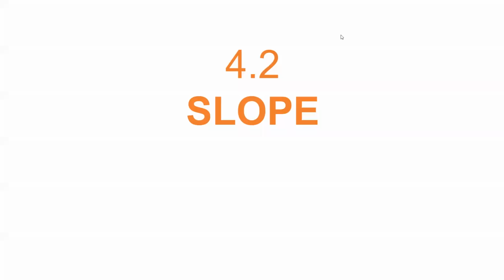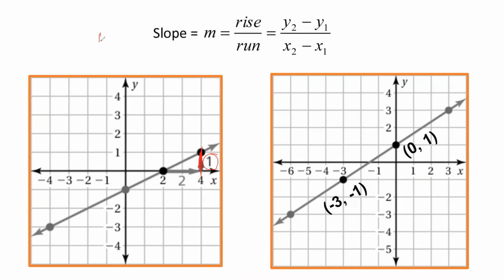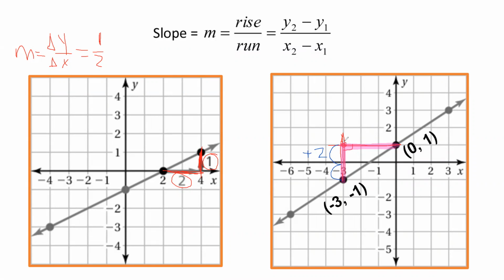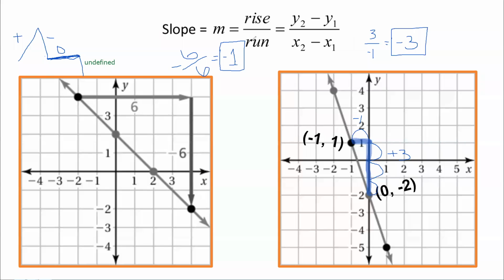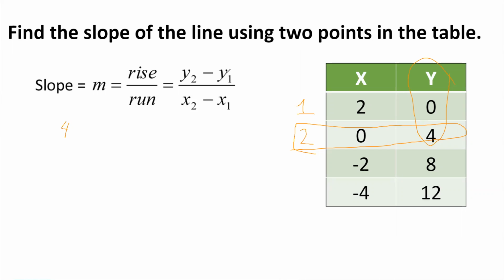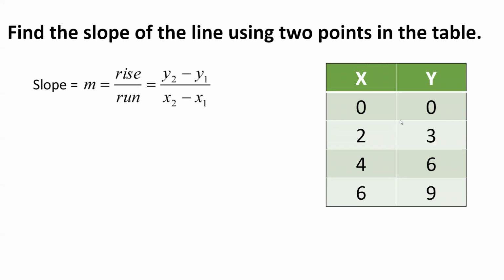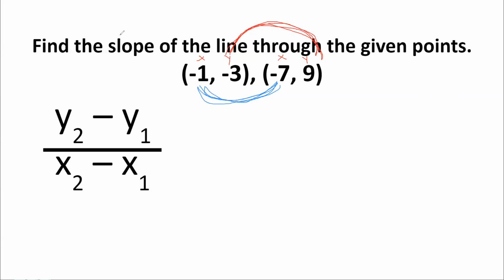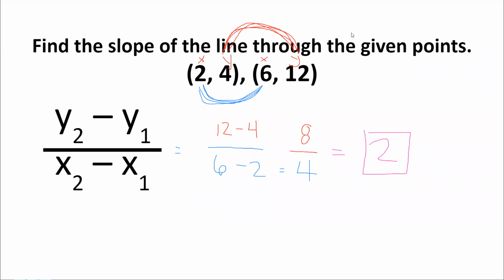4.1 Intro to Slope